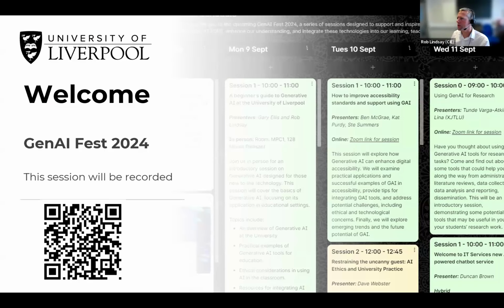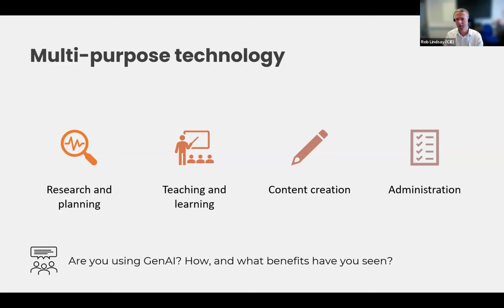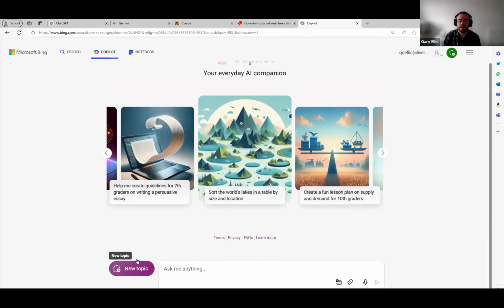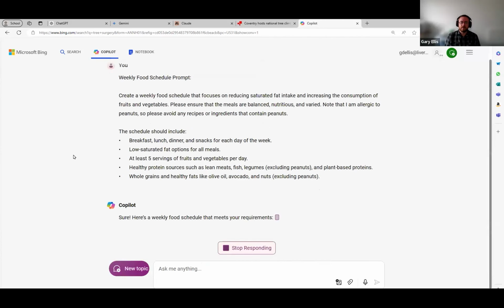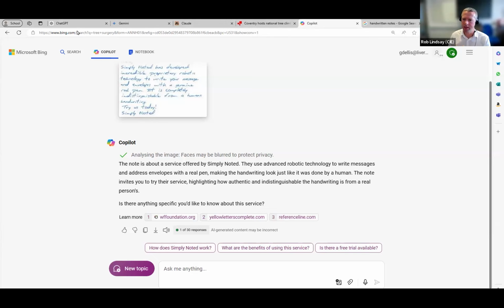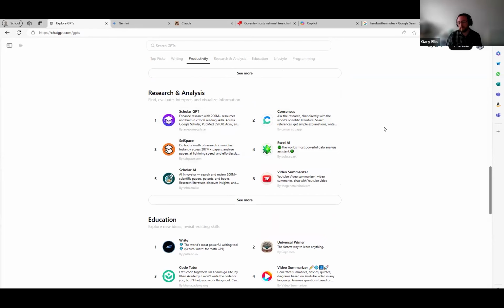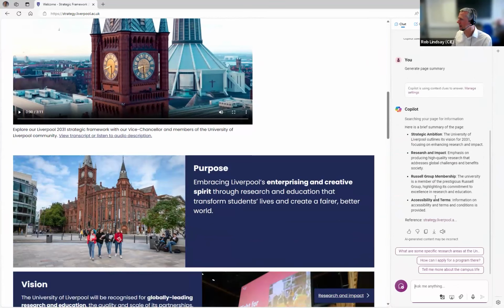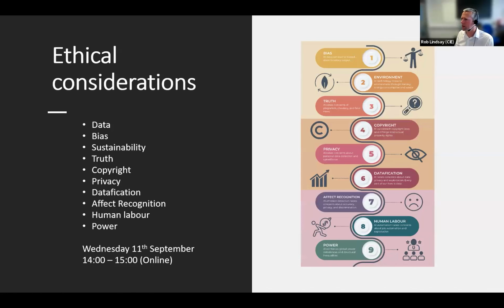A beginner's guide to Generative AI at the University of Liverpool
Presenters: Gary Ellis & Rob Lindsay

Join us online for an introductory session on Generative AI designed for those new to the technology. This session will cover the basics of Generative AI, focusing on its application in educational settings.

Topics include:
An overview of Generative AI at the University
Practical examples of Generative AI tools for education.
Ethical considerations in using AI in the classroom.
Resources for integrating AI into teaching and learning.